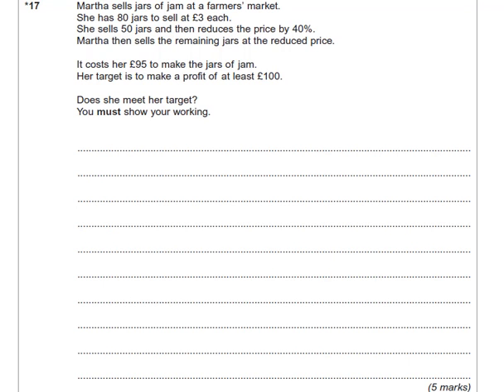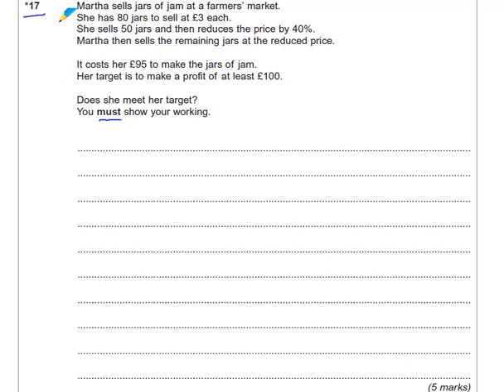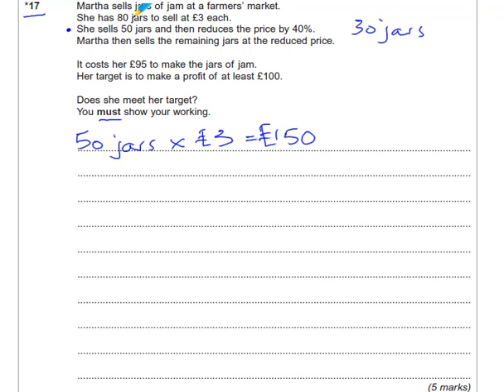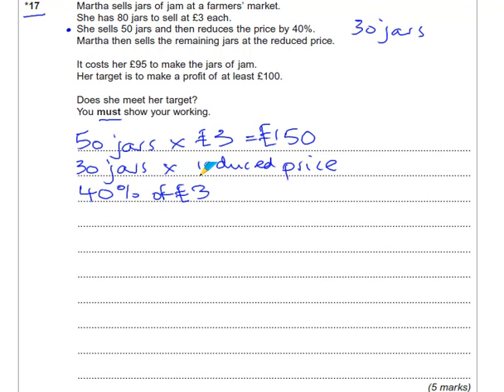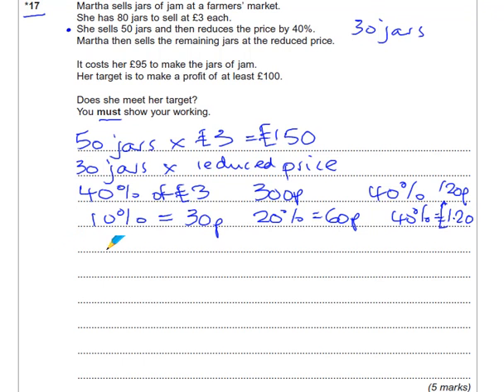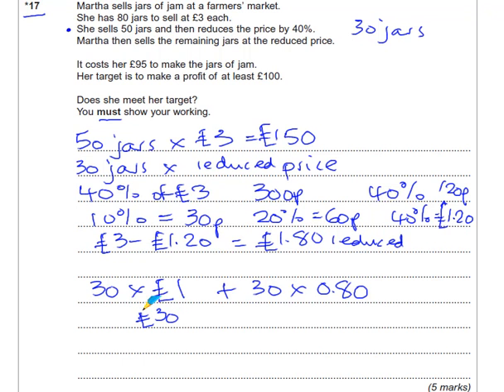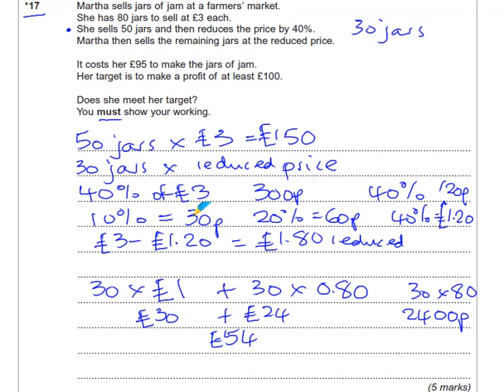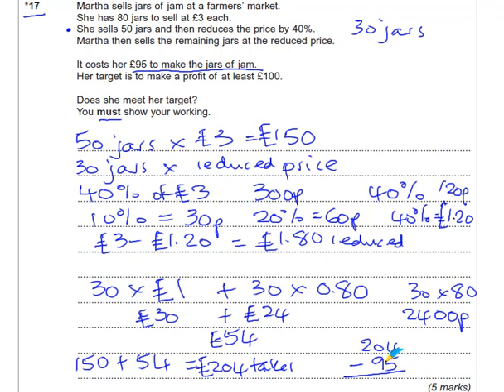AQA_Foundation_Unit_2_Nov_2010_Q17.mp4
Maths GCSE Unit 2 AQA 43602F Foundation Nov 2010 Q17 Solution